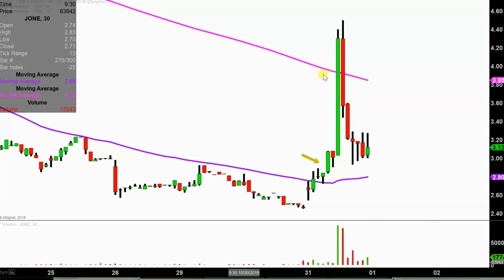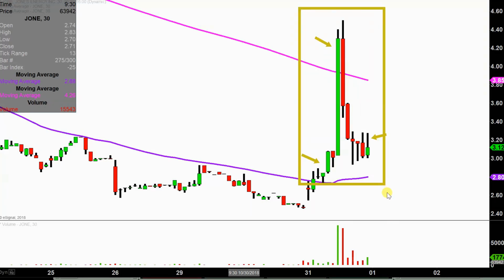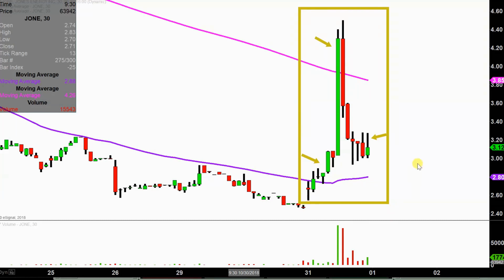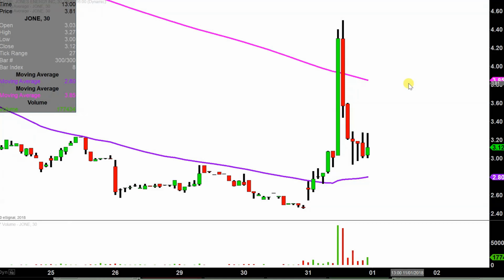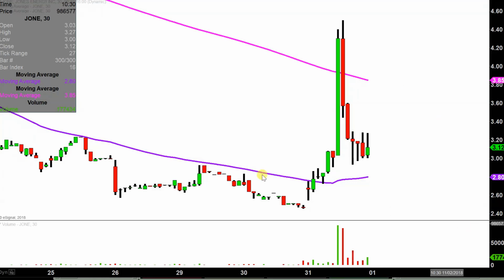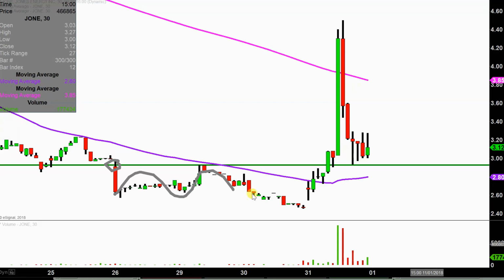Jones Energy, Inc. - JONE Stock Chart Technical Analysis for 10-31-18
Learn how to read stock charts and identify technical patterns as ClayTrader does a quick stock chart review on Jones Energy, Inc. (JONE).